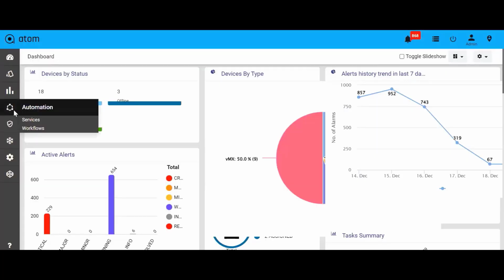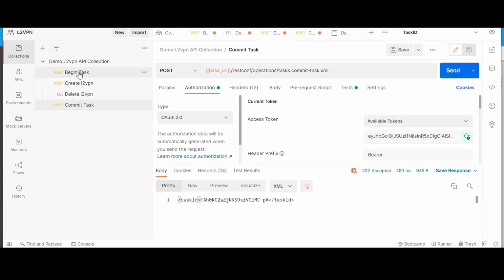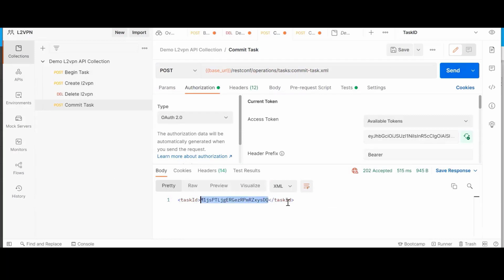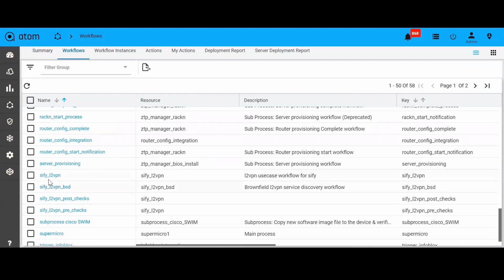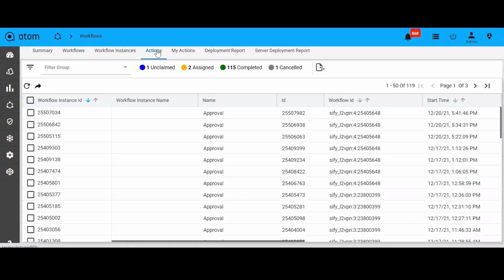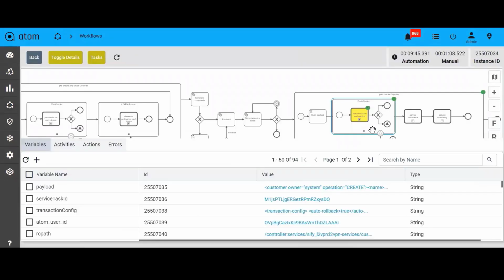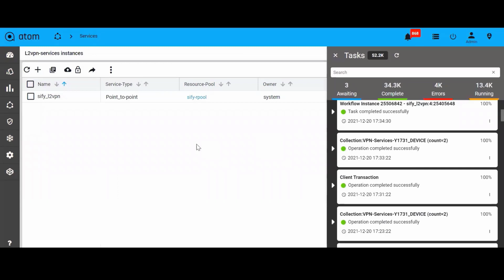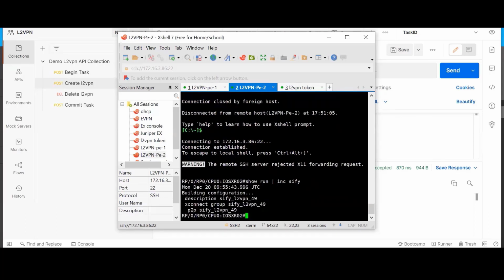Juniper Paragon Automation Demo - Multi-Vendor L2 VPN Automation with Anuta ATOM using REST API.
Anuta ATOM, an integral component in Juniper's Paragon portfolio, delivers network automation for multi-vendor, multi-domain networks.

Sahil Katira, TME with Anuta Networks, demonstrates provisioning L2 VPN between Juniper MX and Cisco ASR by using ATOM service orchestration and workflow automation capabilities. Sahil also shows how to invoke service creation via Postman client using ATOM's REST API.